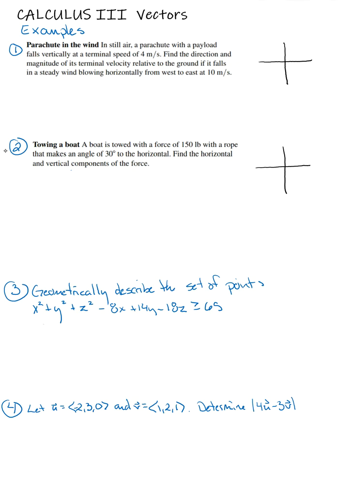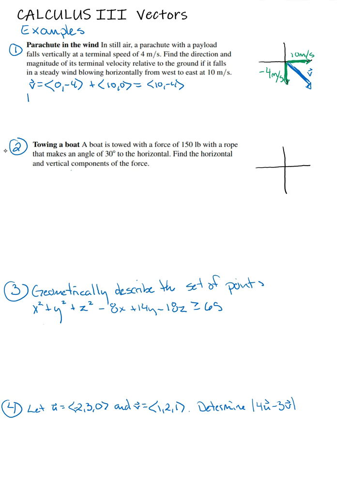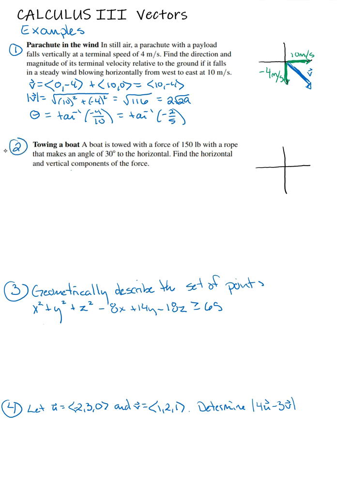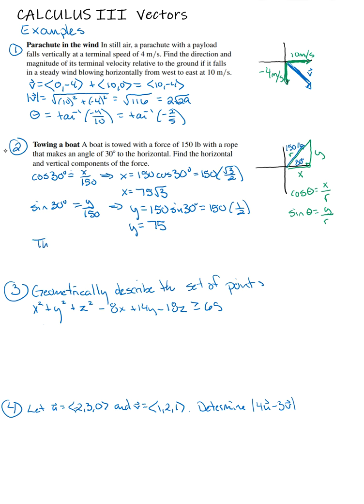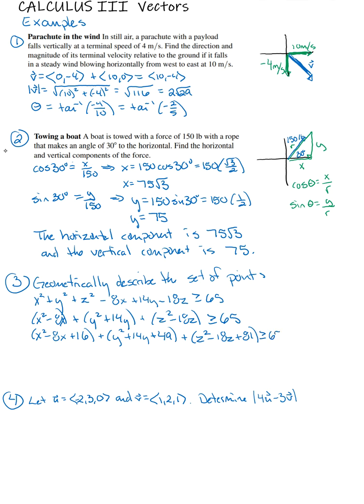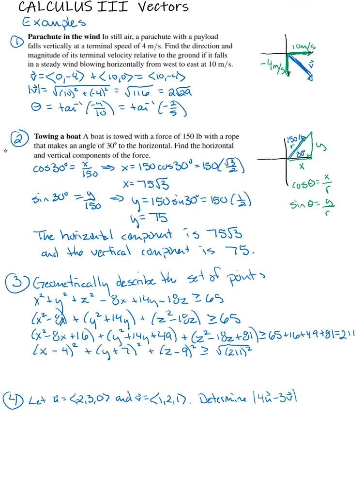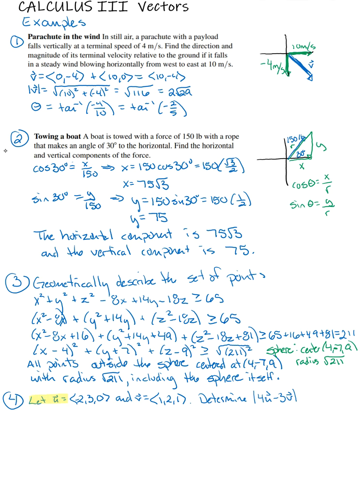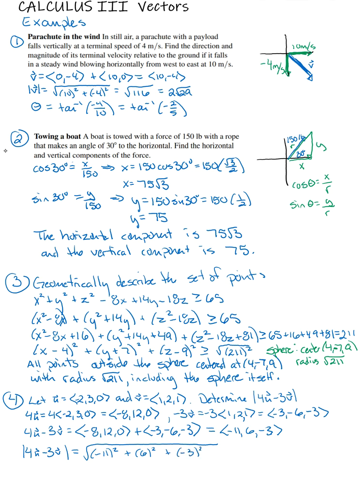Calculus III: Vector Examples